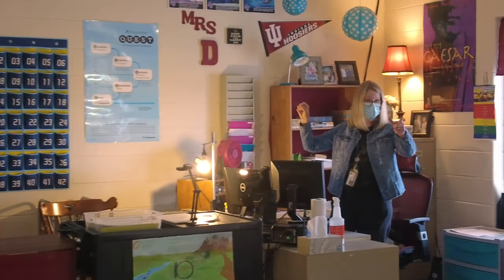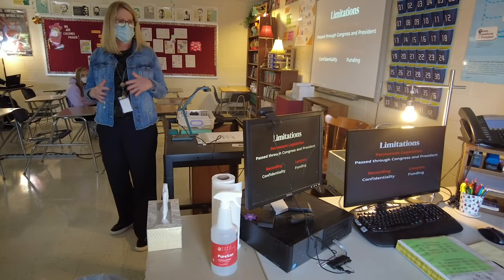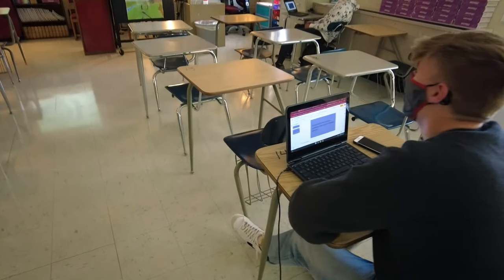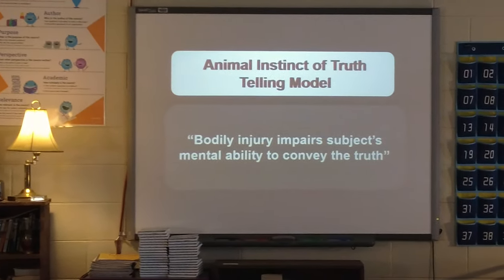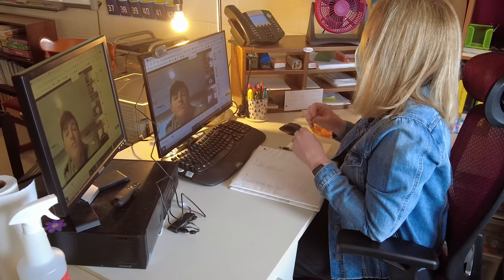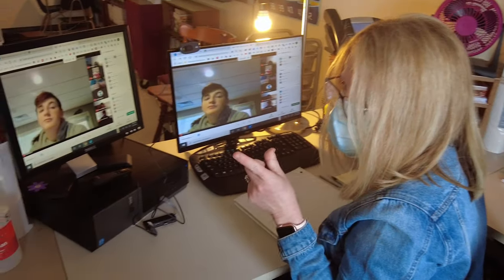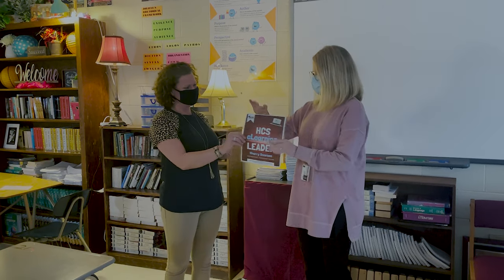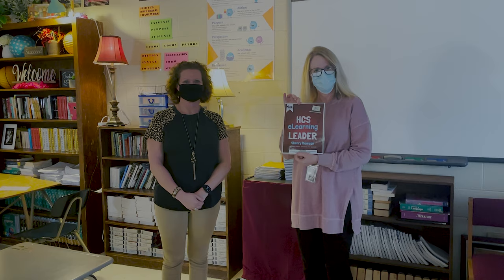eLearning Leader Dawson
Henderson County Schools eLearning Leader Sherry Dawson